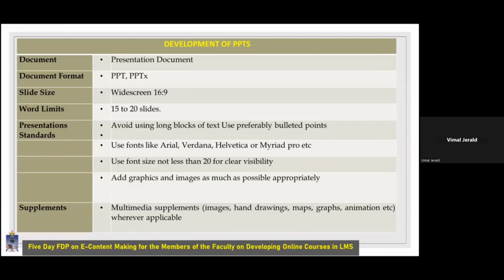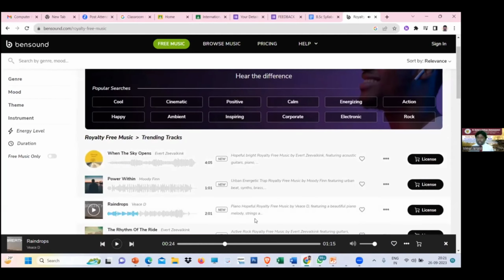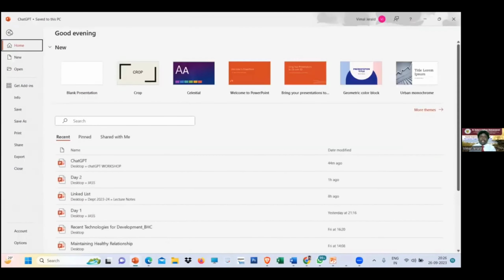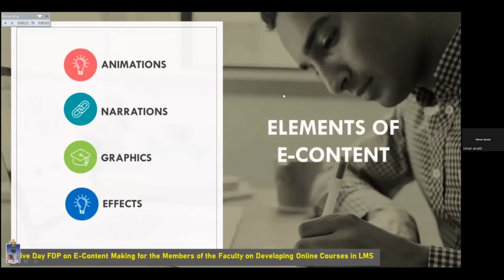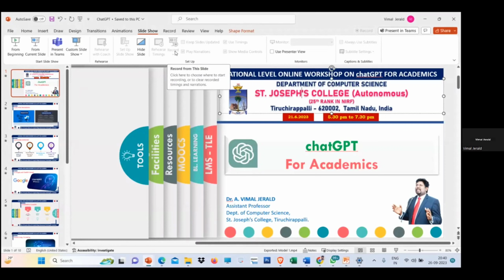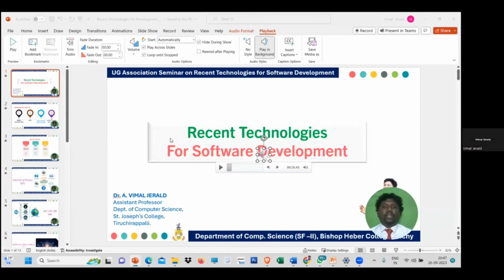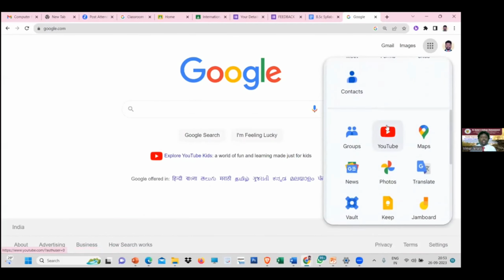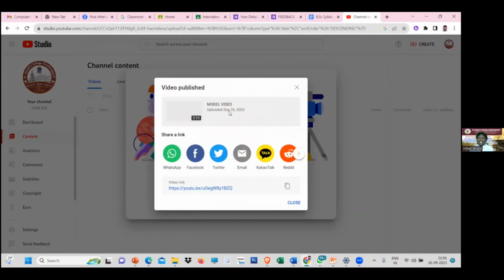Five - day virtual Faculty Empowerment Workshop on "E-Content Preparation & ICT - Tools" -26 09 2023